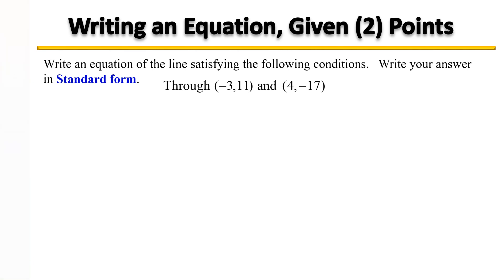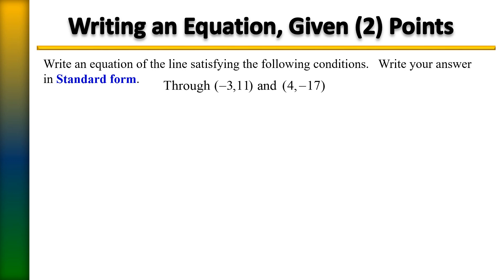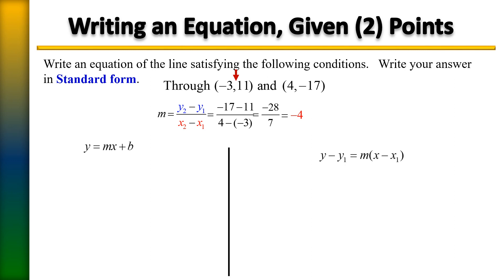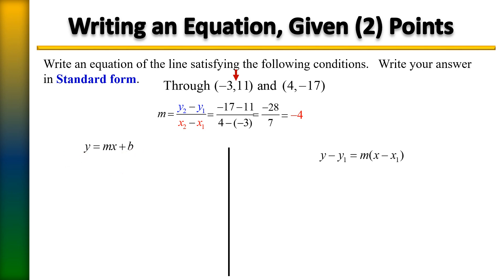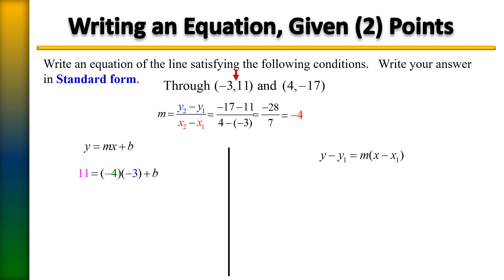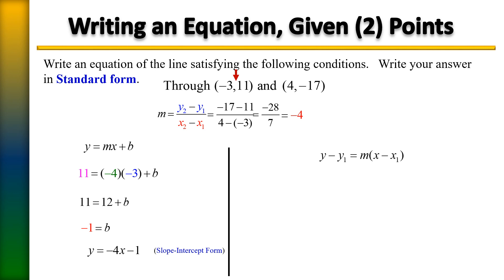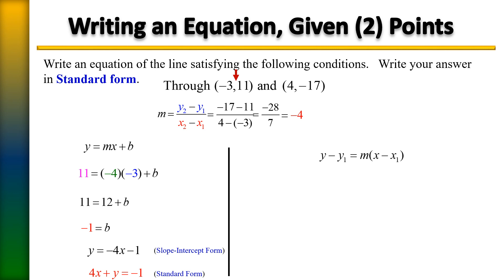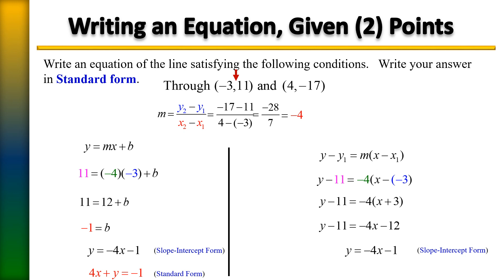Writing an Equation of a Line, given 2 Points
Writing an Equation of a Line by Dr. Terri J. Speights, Professor at Palm Beach State College.